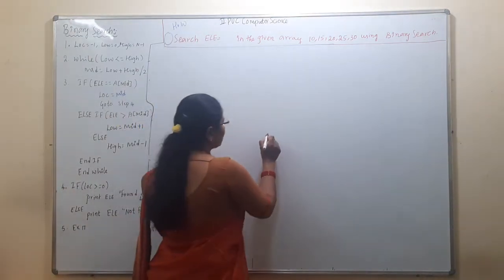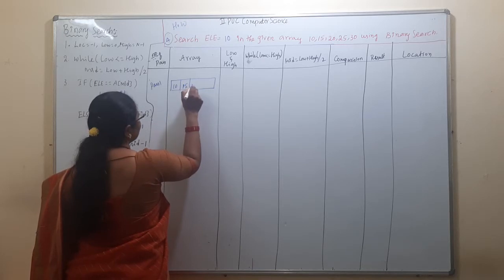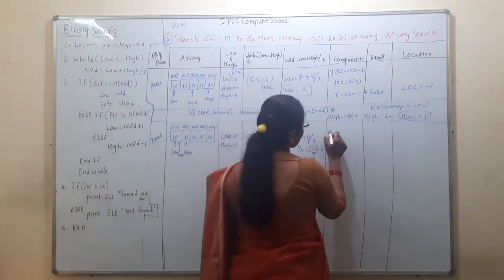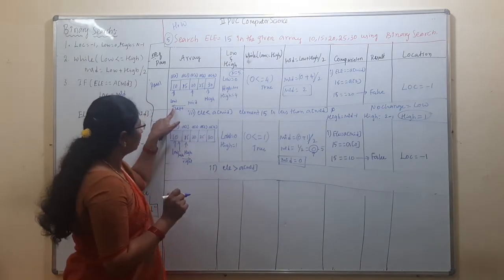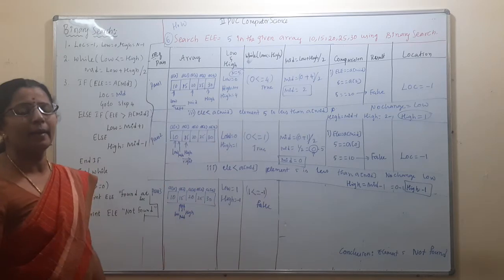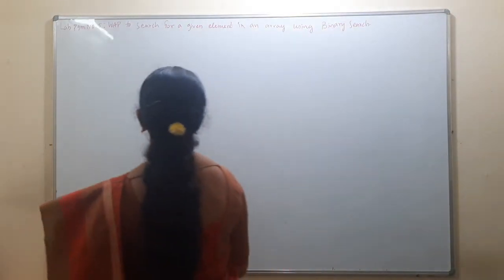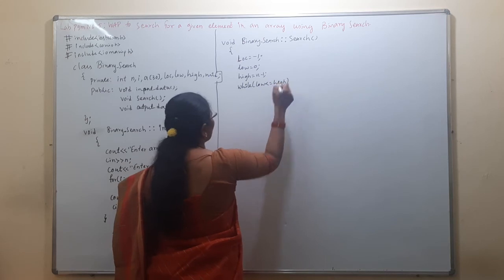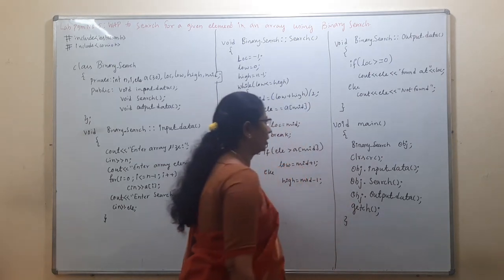II PUC CH:4 DS part11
Binary search problems part2